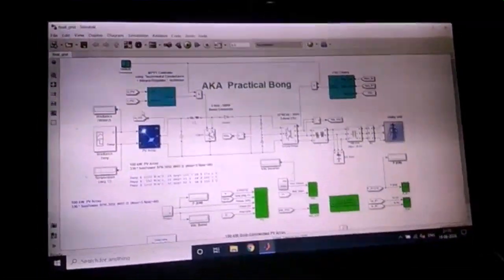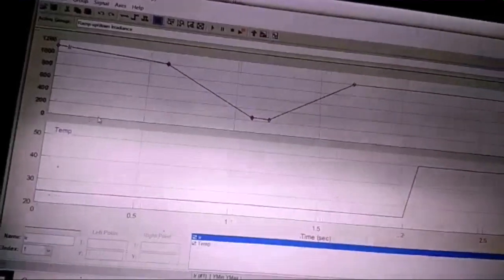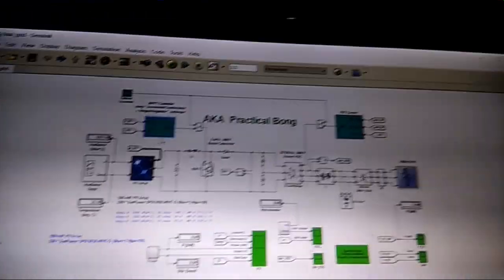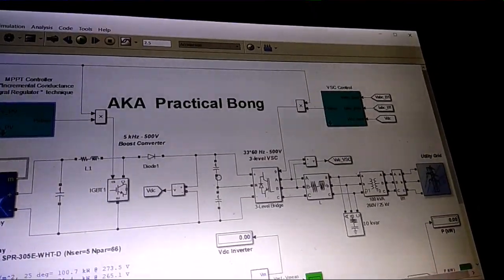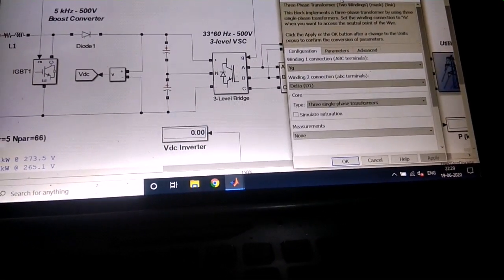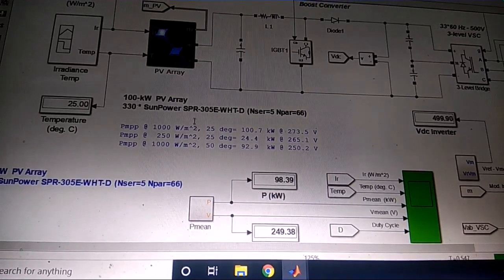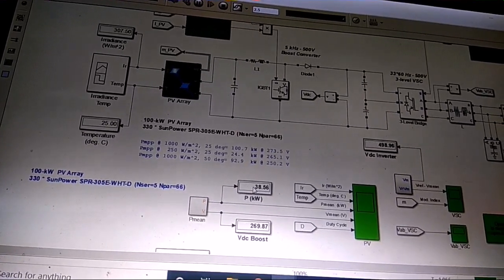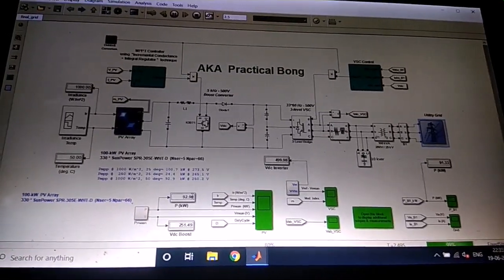100-kW Grid-Connected PV Array (With MPPT&VSC Control)